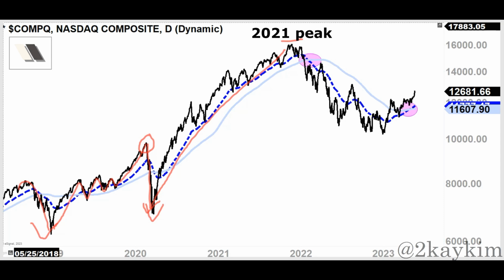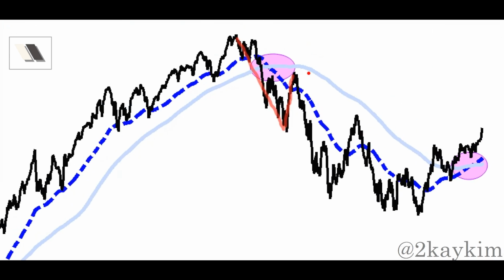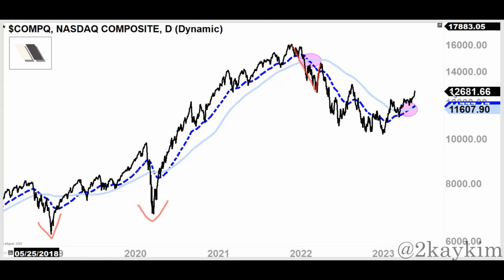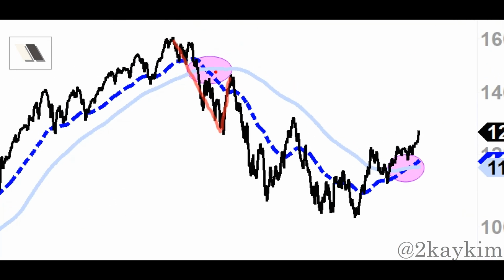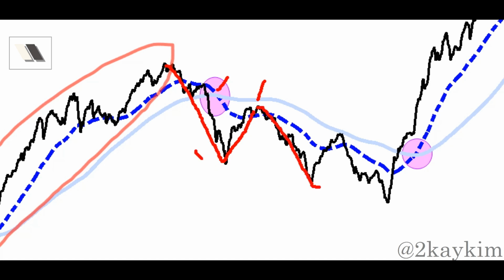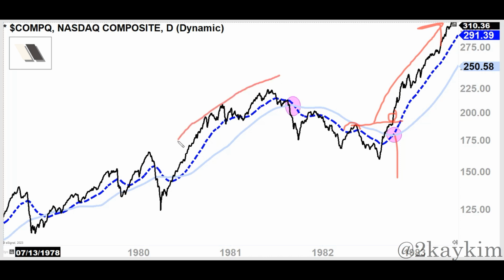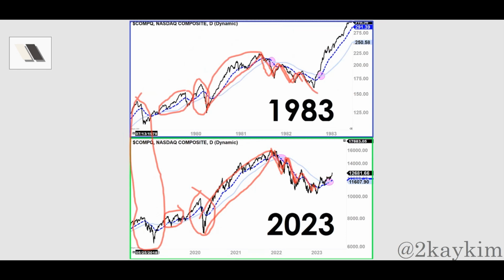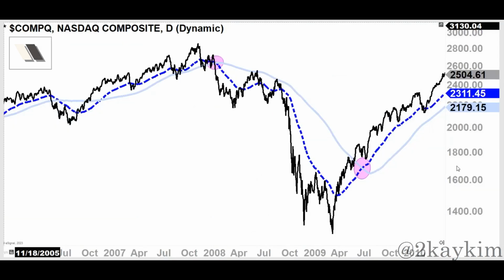NASDAQ the road to ATH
NASDAQ has signaled that it is now preparing to make new all-time highs and beyond.